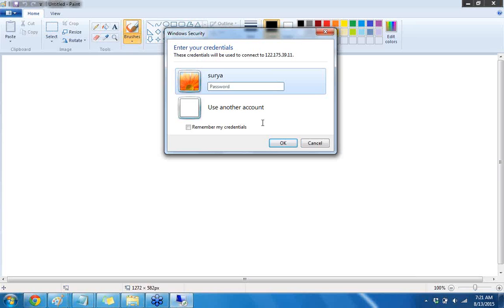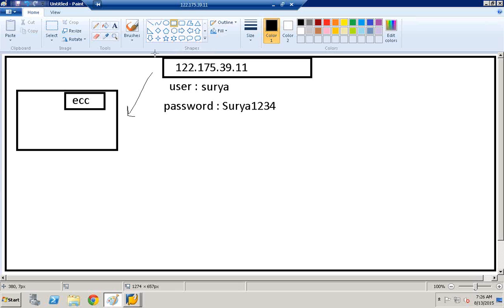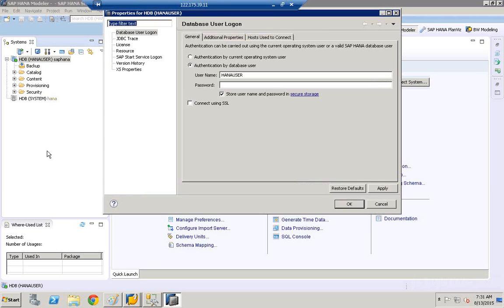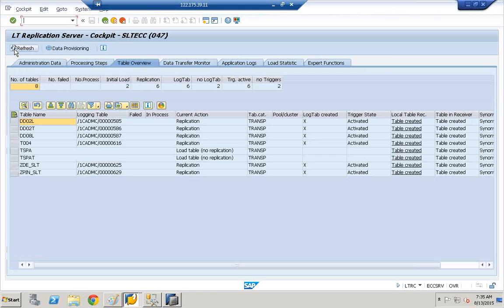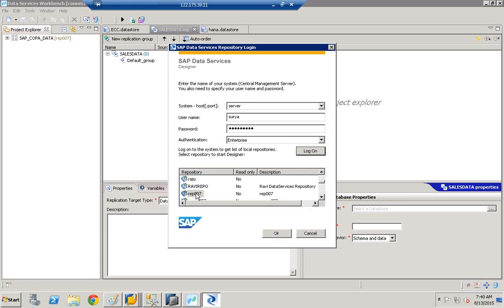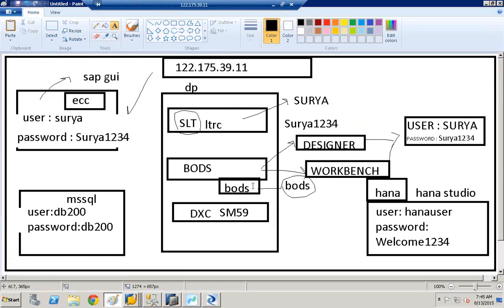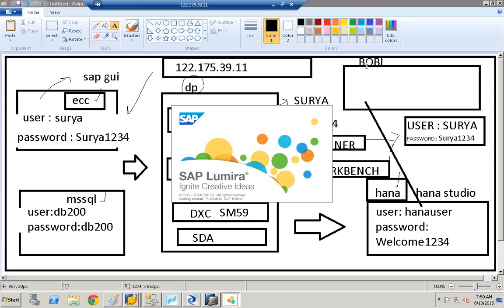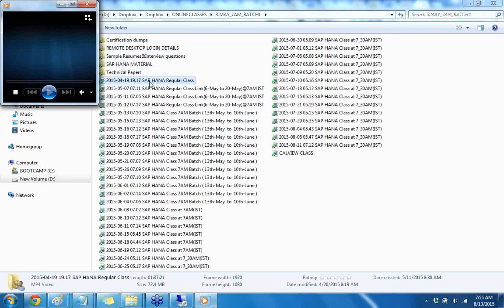SAP HANA Online Training Class 1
SAP HANA Online Training by Certified Consultant and Industry Expert
offers SAP HANA online training for individuals and working professionals. We are one of the global leaders and best choices in the market. Experience our teaching by attending a FREE live Demo session.
Get an unlimited access to our valued services to enhance your learning
• 24X7 Server Access
o Materials
o Certification dumps
o Interview questions
o FAQ's
o Sample Resumes